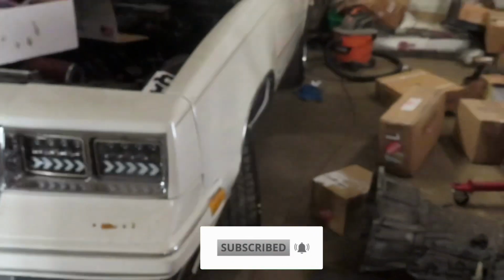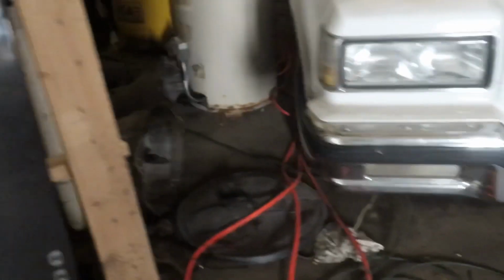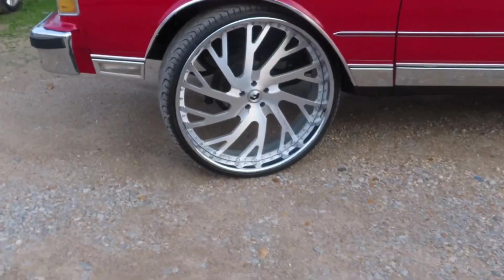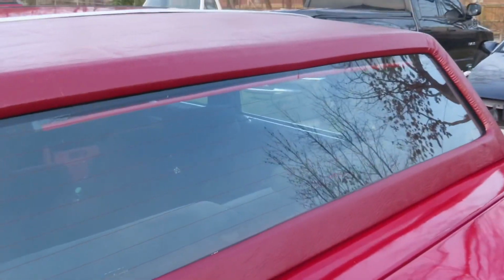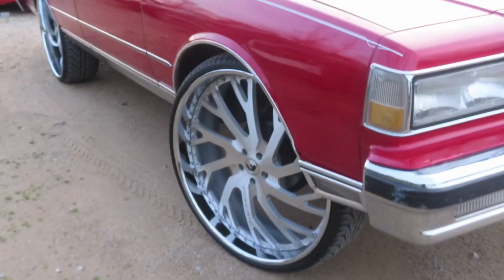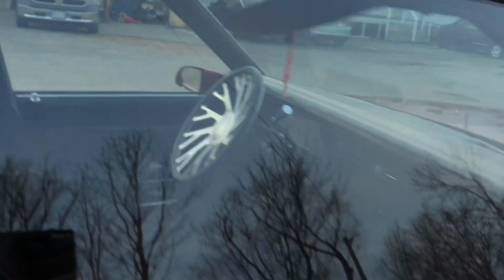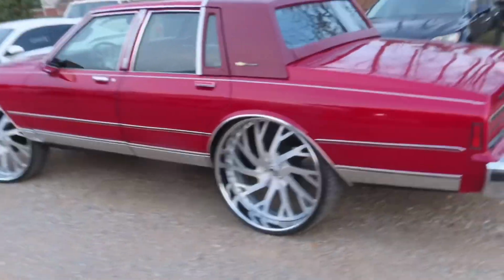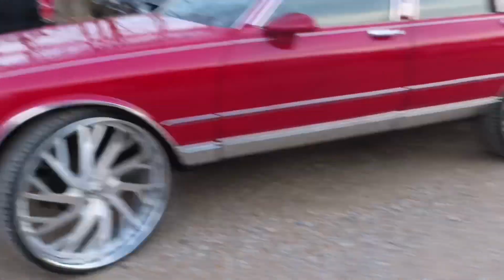Carl’s LS Box Chevy!!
Thanks for your support Please Subscribe Like Comment Share and SMACK THAT NOTIFICATION 🔔.. The 3k subs giveaway will go as follows.. Share any video u like to whoever u choose.. get them to subscribe once they subscribe they have to comment the persons name who shared the video to them and that will enter both of you in the giveaway.